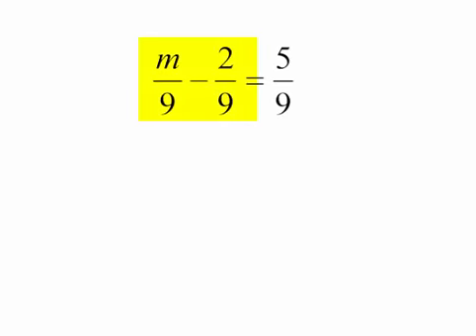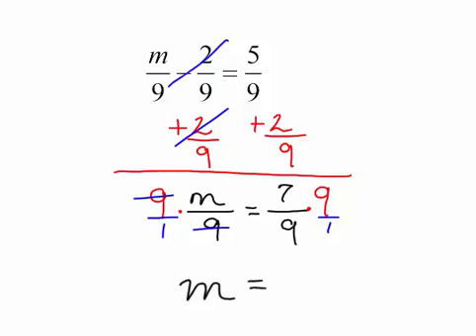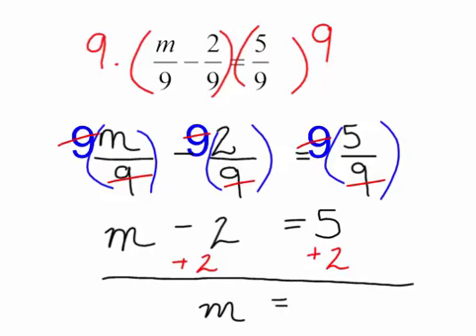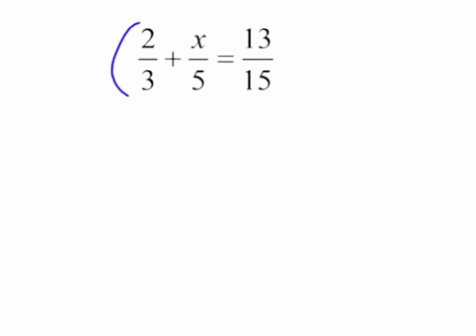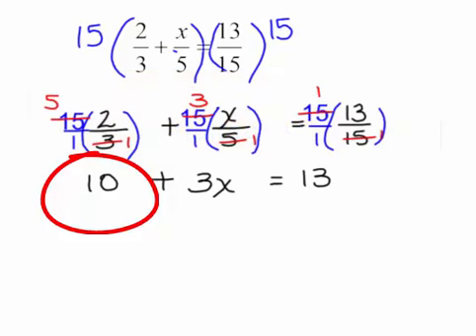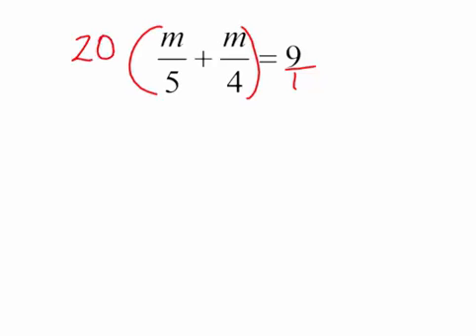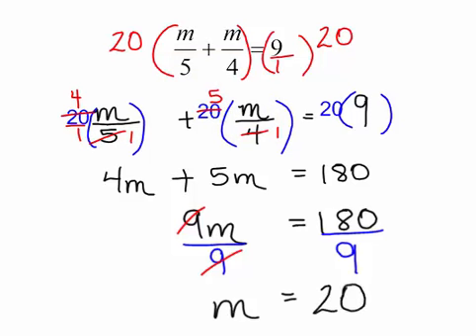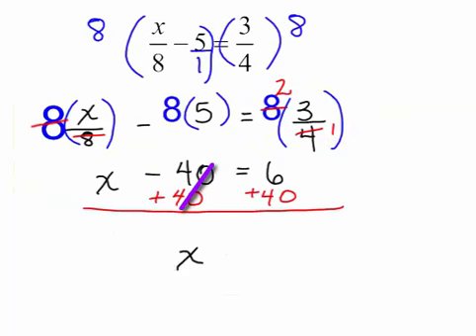Solving Multi-Step Equations with Fractions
We will solve equations by eliminating the fractions.